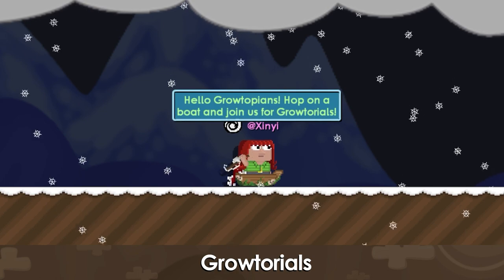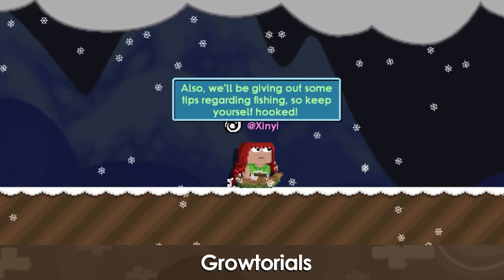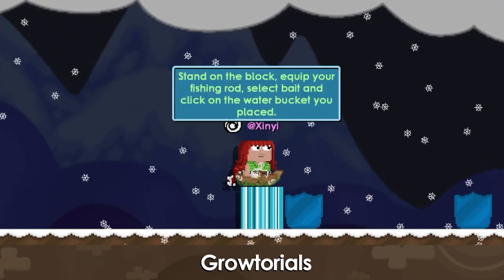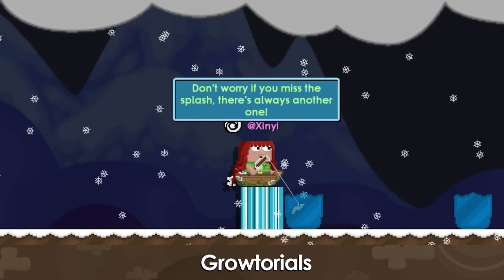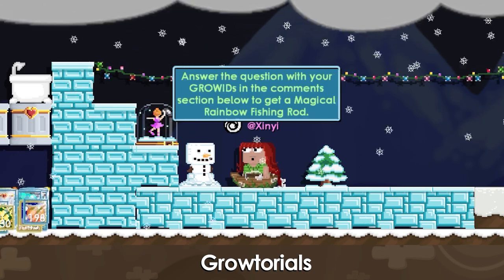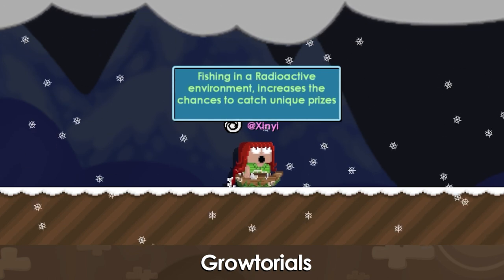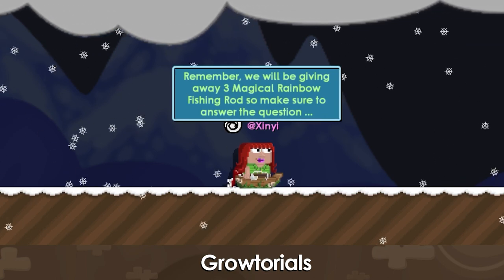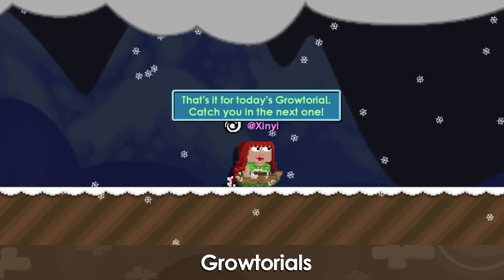Growtorials - How To: Fish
Watch the video until the end and join our mini giveaway by commenting the  correct answer along with your GrowID! We'll pick 3 winners of Magical Rainbow Fishing Rod! Happy Fishing!

Growtopia is a free-to-play sandbox MMO game with almost endless possibilities for world creation, customization and having fun with your friends. Enjoy thousands of items, challenges and events.